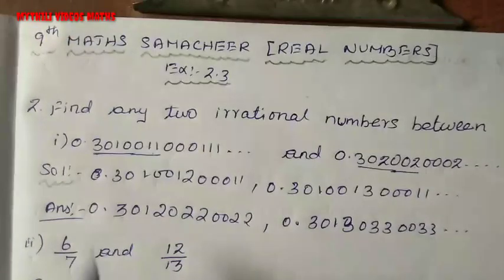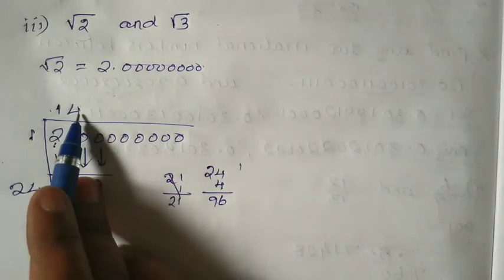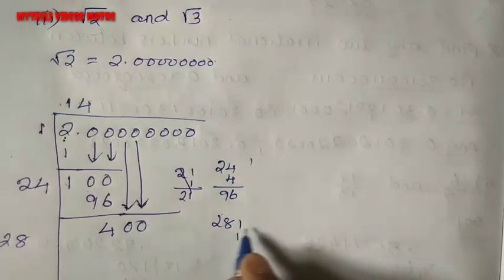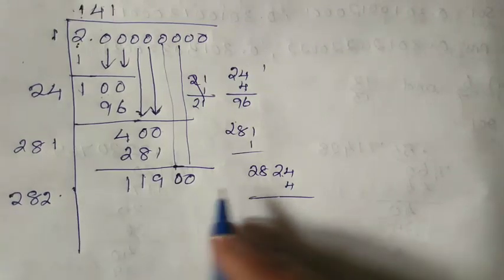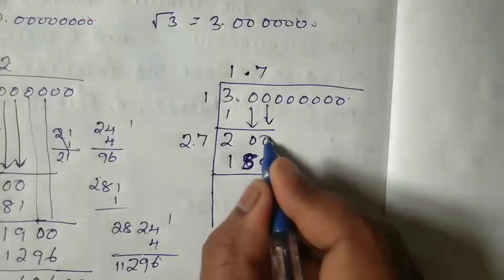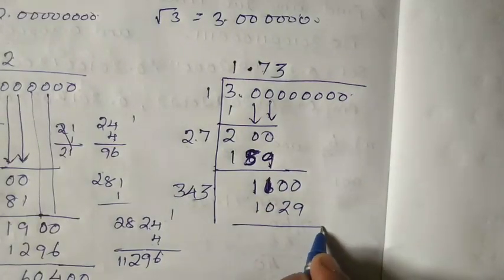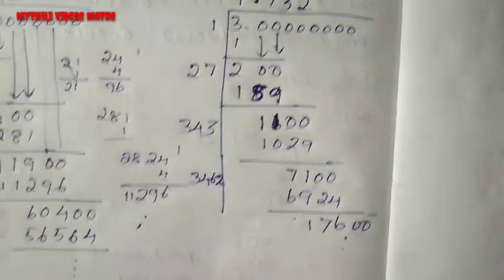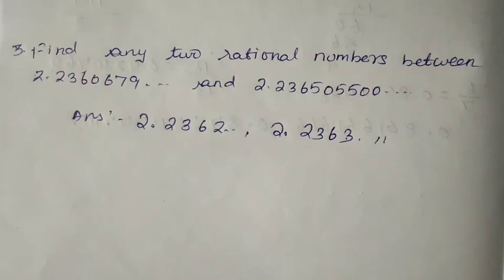9th Maths Real Numbers Exercise - 2.3 Sum - 2 (iii) Sum - 3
9th Maths
Real Numbers
Exercise - 2.3
Sum - 2 (iii)
Sum - 3